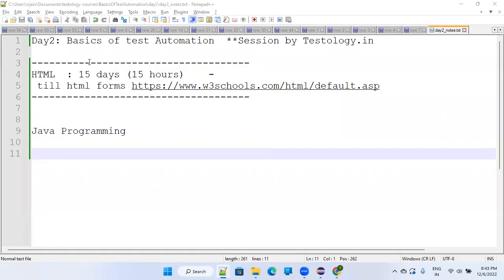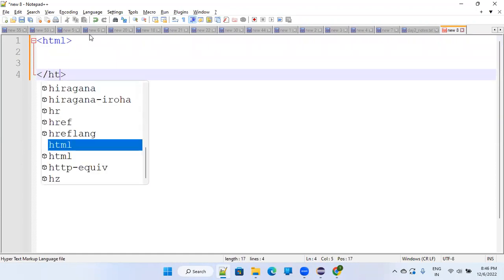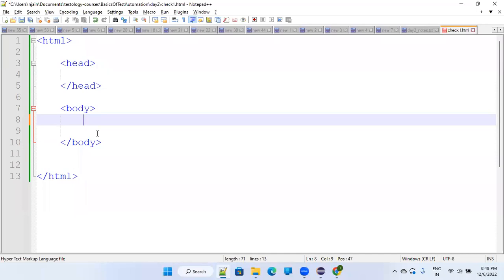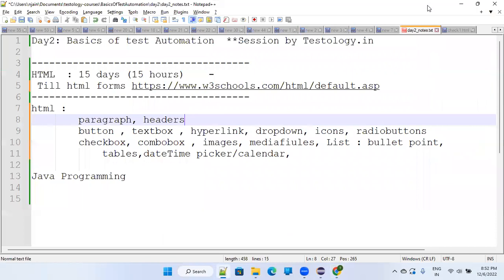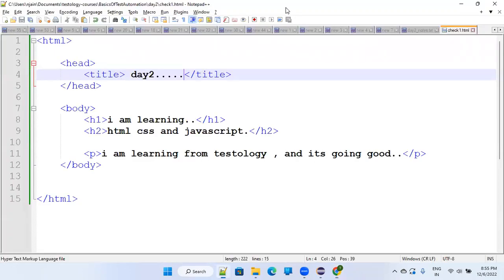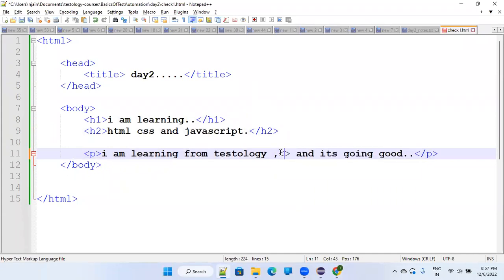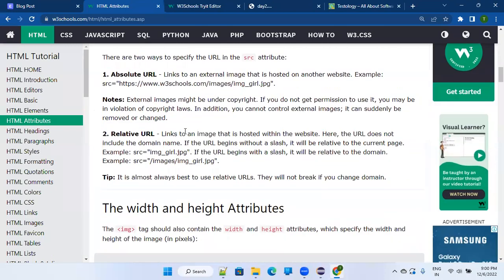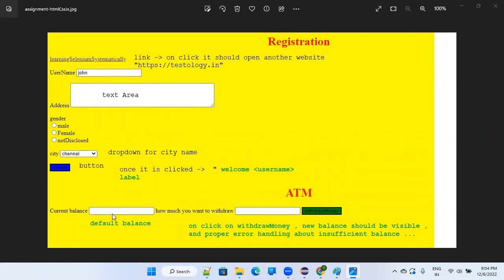Day2_Part1_Basics Of HTML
This will help to understand how to start learning HTML